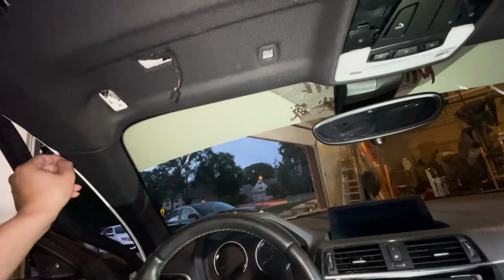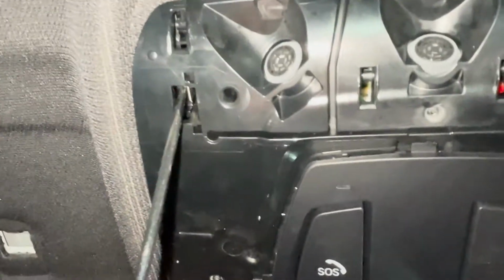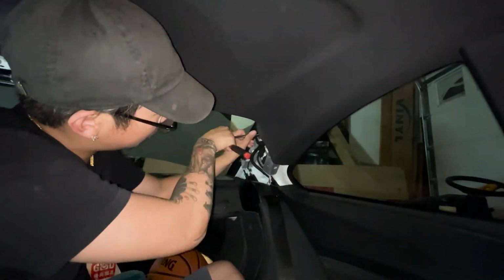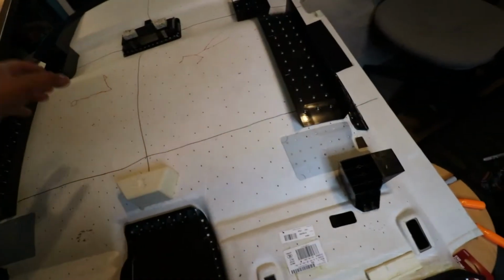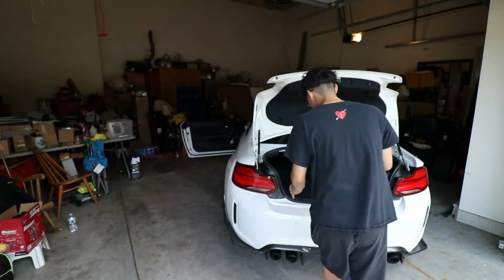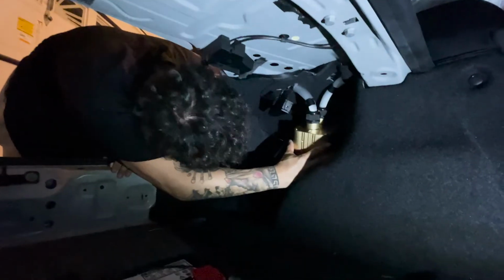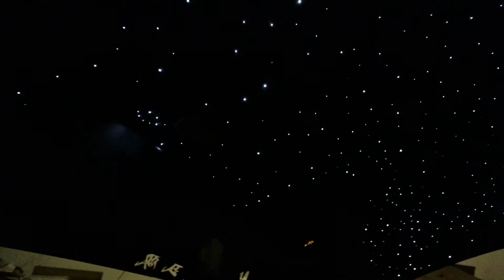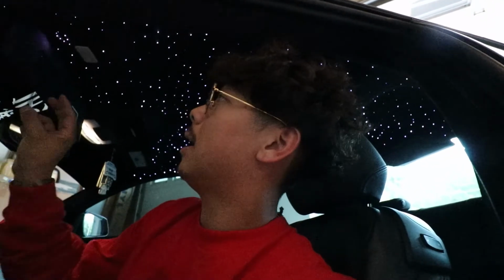How to DIY Starlight W/ Shooting Stars | Install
How to DIY Starlight Headliner W/ Shooting Stars | Install
➢I am starting this back up! Every Thursday I will be posting a video. Tap in on Thursdays!
In this video, I take you guys along with me while I install a new items! In this video we install starlight and shooting stars in my BMW M2! This was a long process, but the end results was well worth it! Be patient and plan out how you will poke all the holes and where you will wire the fibers in the car.
I'm here to show you guys how I went about doing these mods and the problems that came up for me. I hope you enjoyed and learned a thing or two. Till next Thursday!
YUURRRR! Sometimes things don't end up going the way you planned it. You end up feeling discouraged... These are tests to see how well one could handle/get through hardship. This isn't just about cars, but more
so in life. You can achieve anything you set your mind to! It just takes dedication and consistency. Don't be afraid of these problems, take it as a lesson.

Thank you for supporting me and my crazy dream!

Carbon Fiber V-style Lip: We are selling this! DM Me!
Carbon Fiber Fangs: We are selling this! DM Me!
Diffuser w/ Rain Light: We are selling this! DM Me!